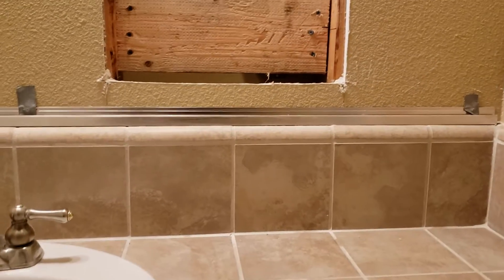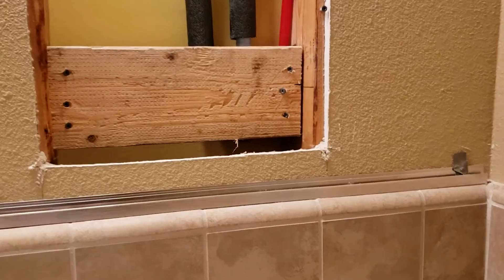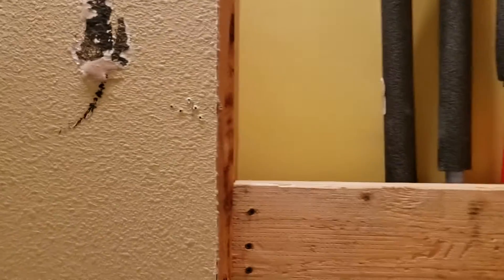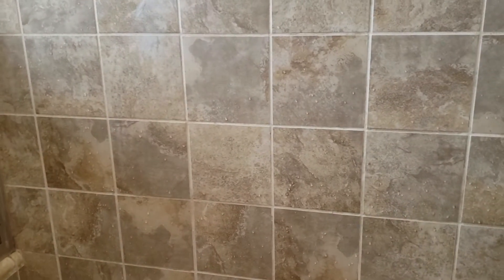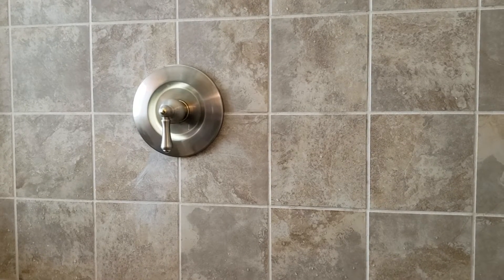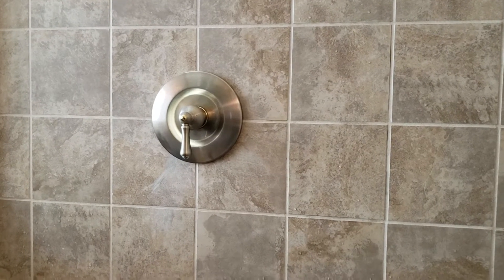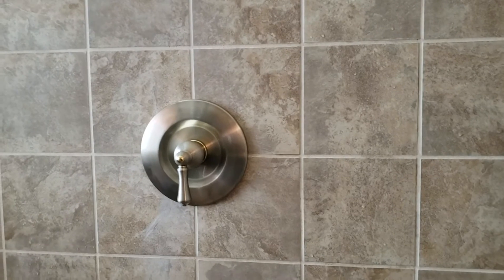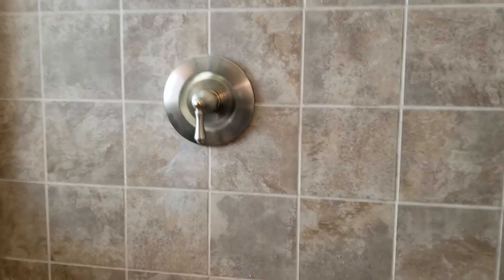Bashian Faucet Installation by Clovis Plumbing Services